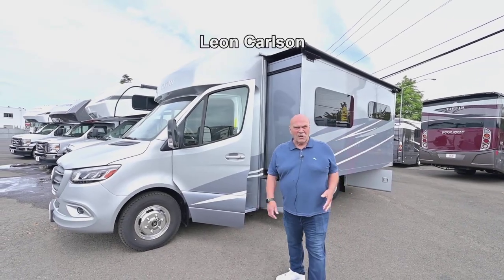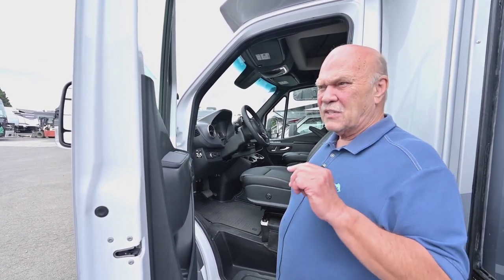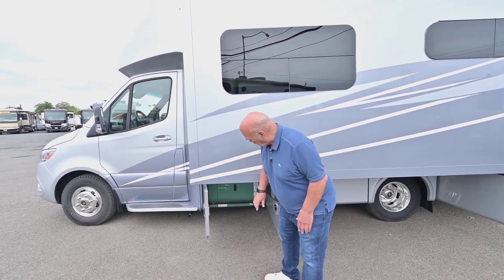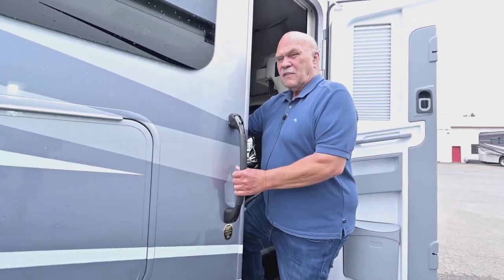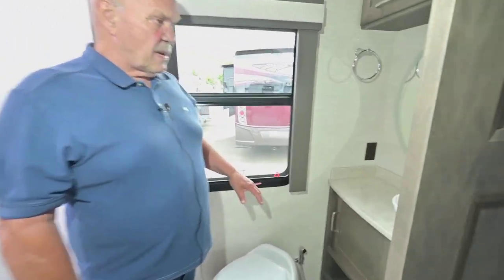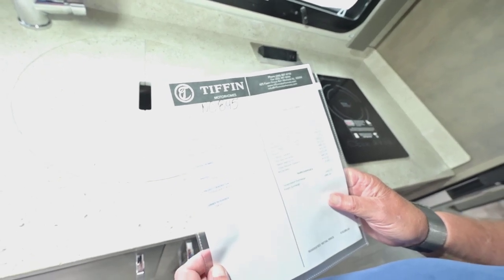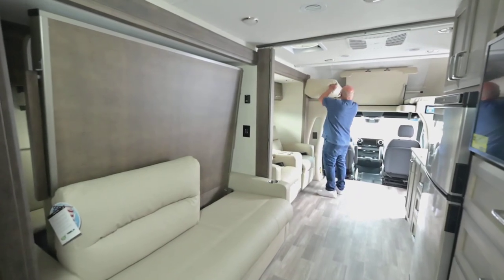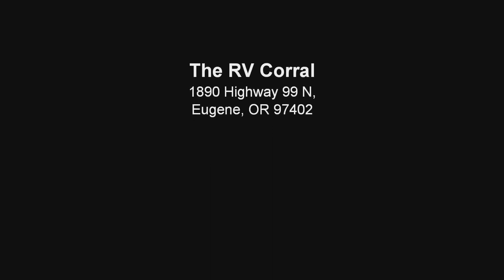The RV Corral 2023 Tiffin Wayfarer 25RW Stock # NC-845